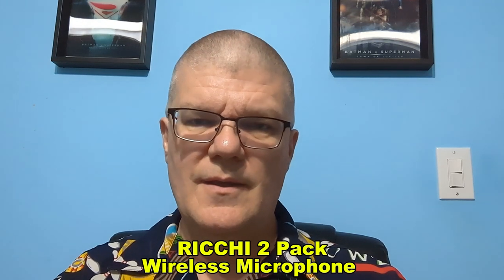WHY YouTubers should ditch the DIGITAL camera. I sold my DIGITAL camera & now use only my CELLPHONE.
If you think expensive equipment is holding you back from starting a YouTube channel, then watch this video!

RICCHI 2 Pack Wireless Lavalier Microphone
Selfie Stick Gimbal Stabilizer9147

Channels mentioned @seejanedrill @dainermade @livevideoschool
SOME other Channels that have inspired me @neweraadventures @KevinKolbe @TacoStacks